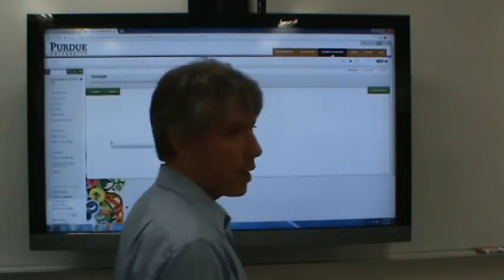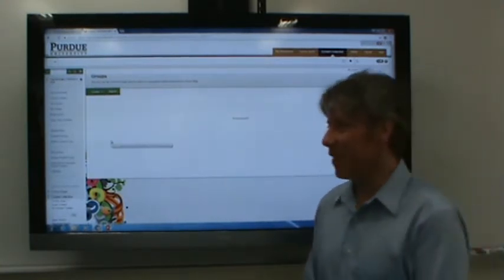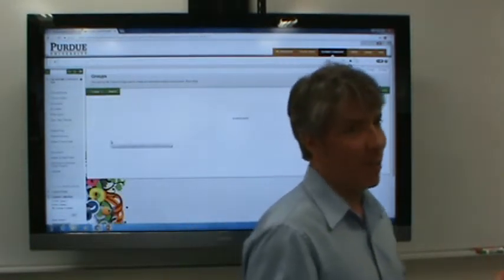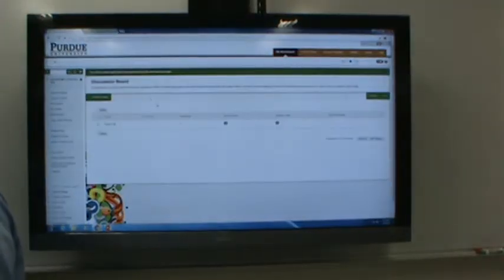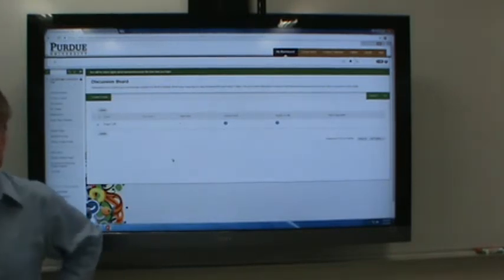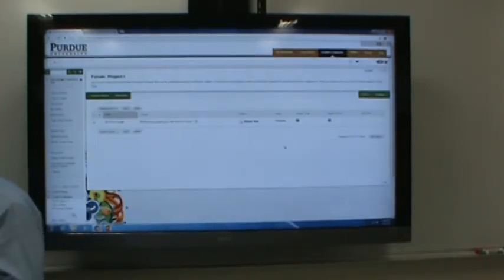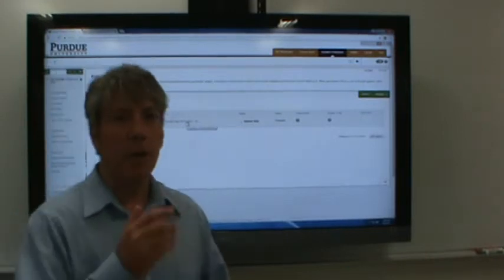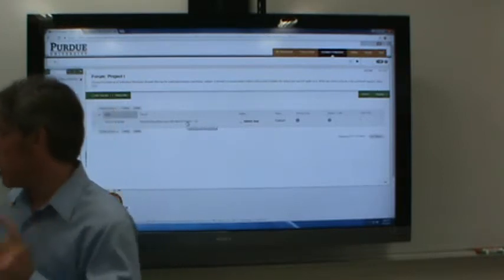MET 314 9 4 2018 Part 1